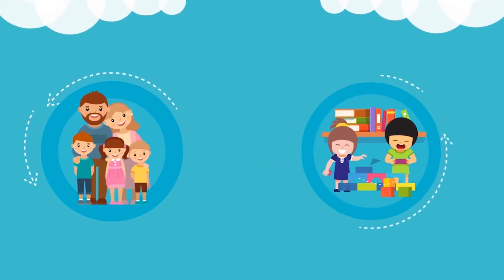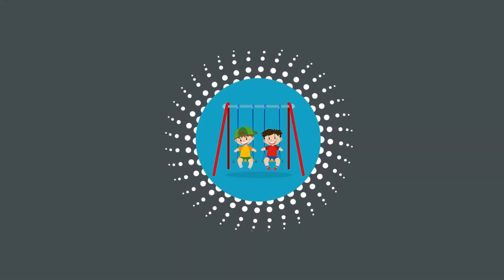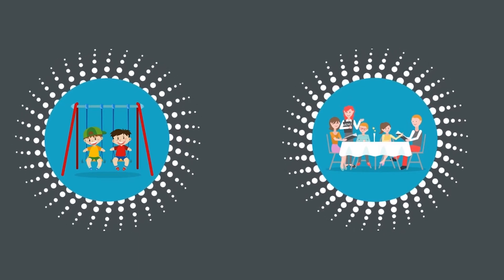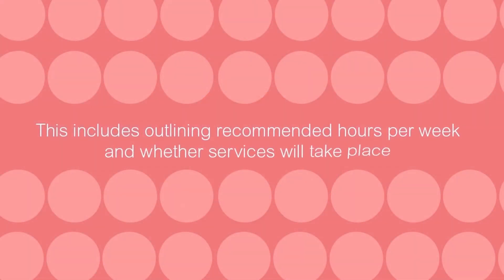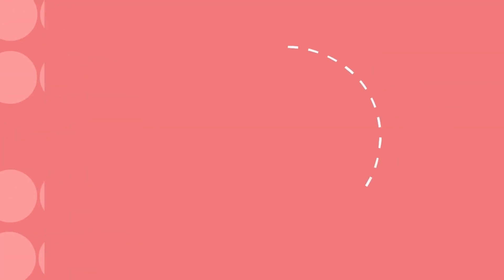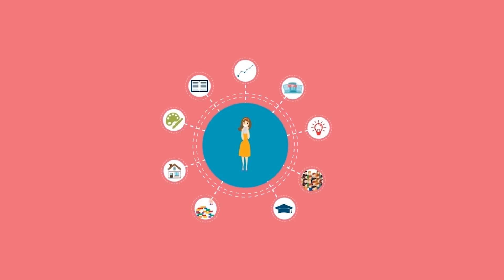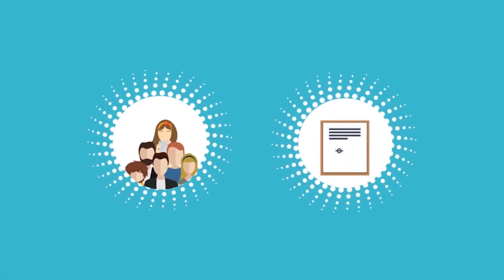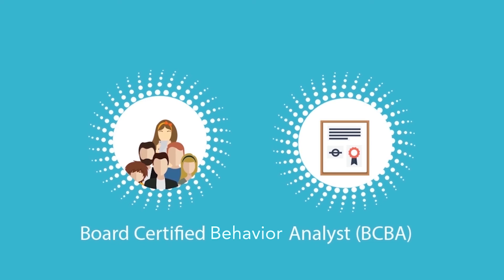What is ABA (Applied Behavior Analysis) Therapy?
Applied behavior analysis (ABA) is the leading, research-based methodology for bringing meaningful, positive change for individuals with autism and other developmental disabilities.

The best ABA programs are customized to fit the needs and preferences of each unique child/learner and their family. It is utilized in real-world settings, such as school, home, and in the local community. Goals include developing communication, social, and self-help skills. Data collection is used consistently to ensure that interventions are effective and goals are being met.

Reach out for more information about ABA therapy in your area by visiting